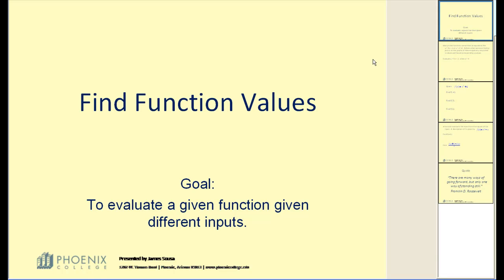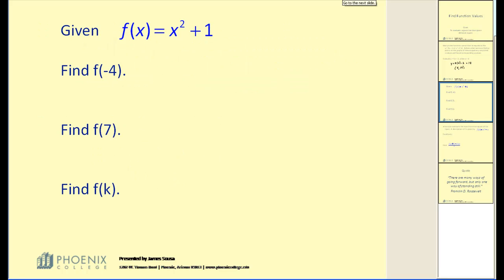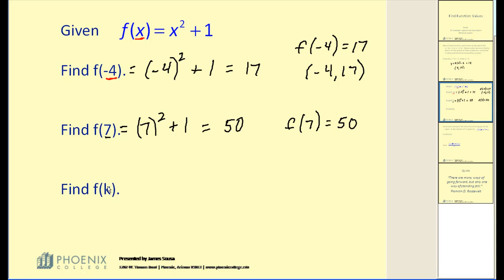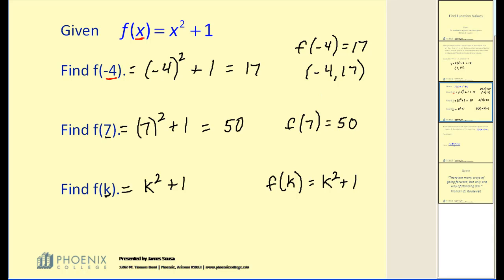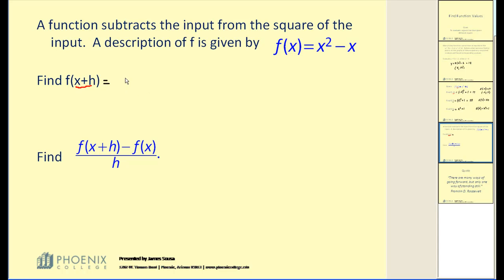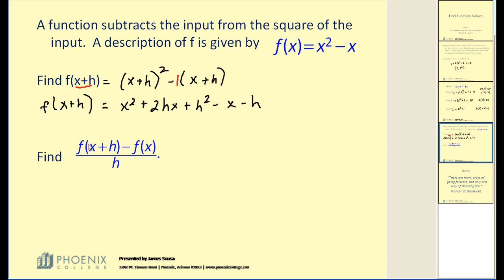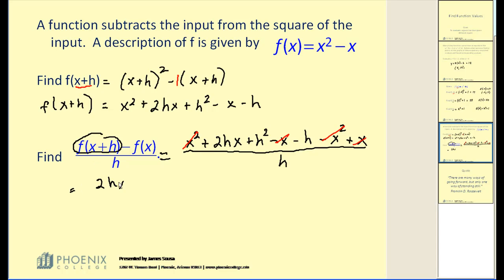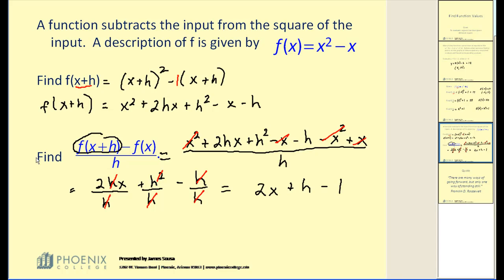Finding Function Values